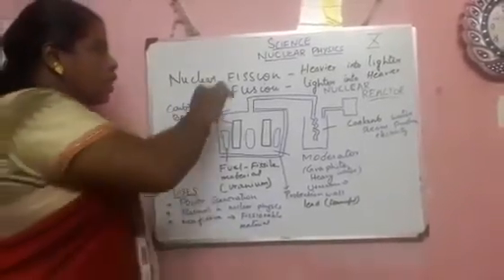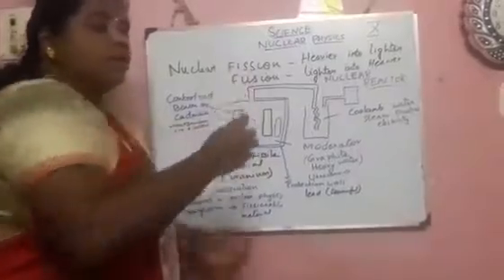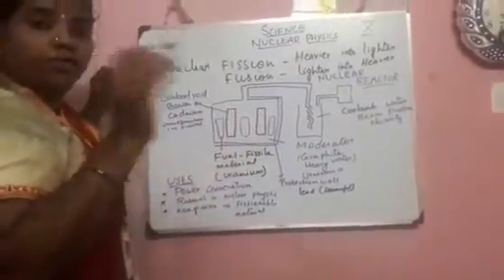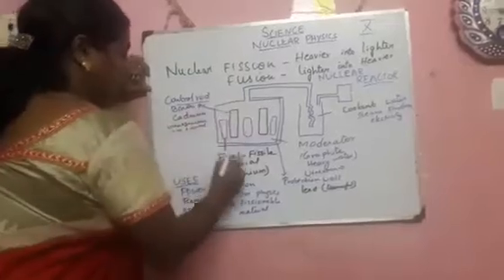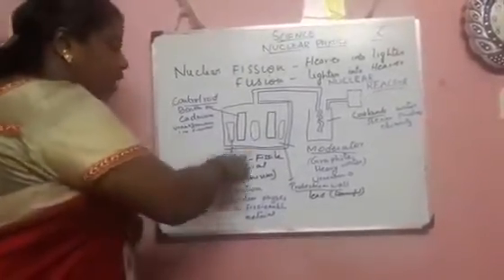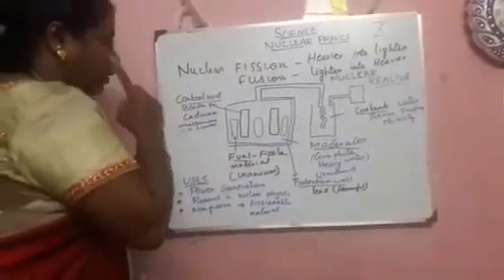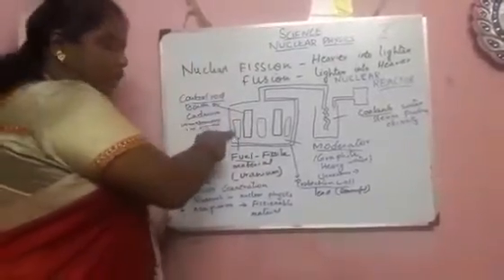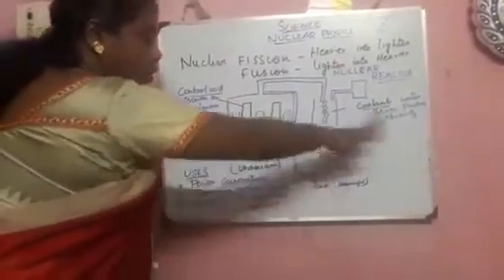Nuclear Physics Part -2 - science std - 10th by Mrs. Kalpna